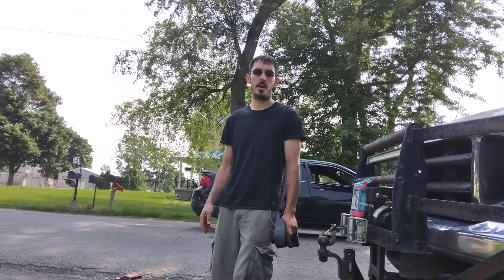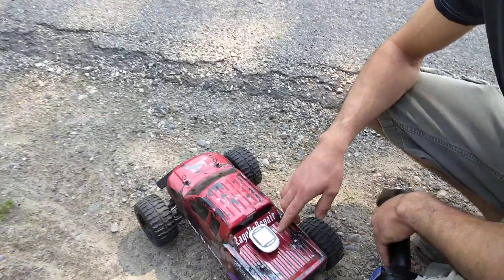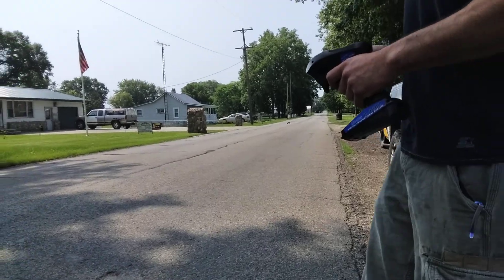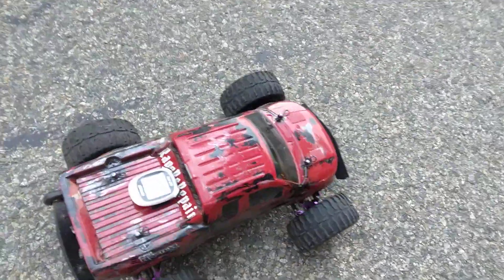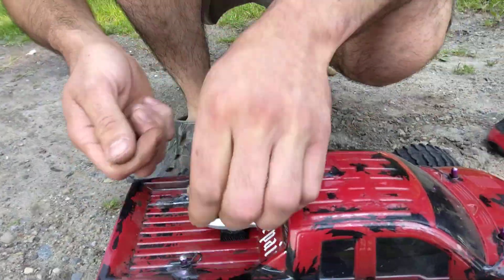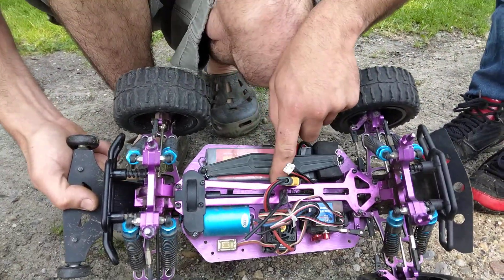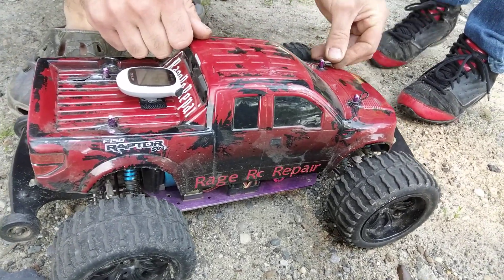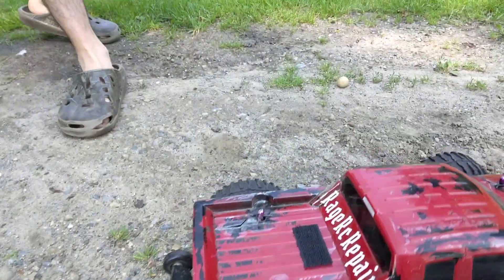Redcat volcano epx pro speed run with new center zdriveshaft mod!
First speed run with the new center driveshaft mod! This thing is way better off the line. Actually has more power and control. No vibrations.!